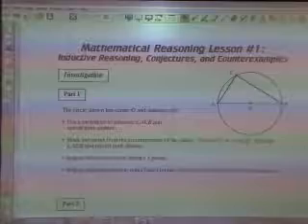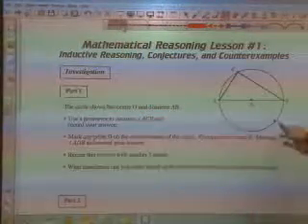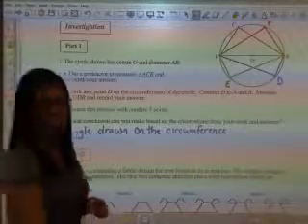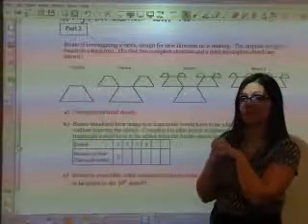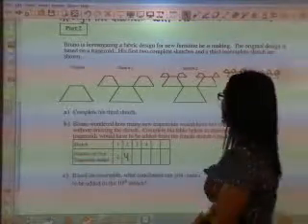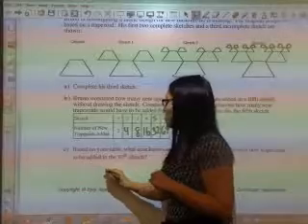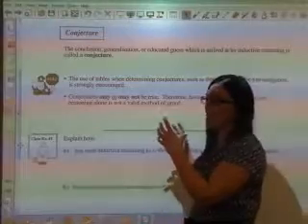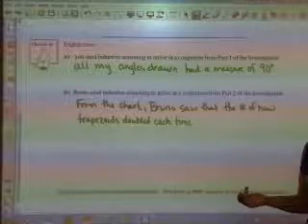Math 20 2 Ch 2 Lesson 1 Part A